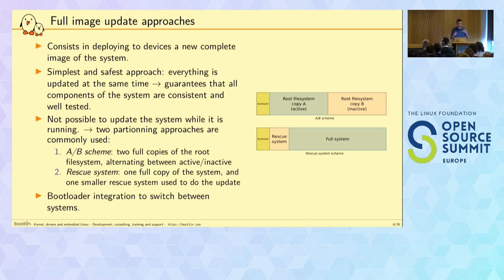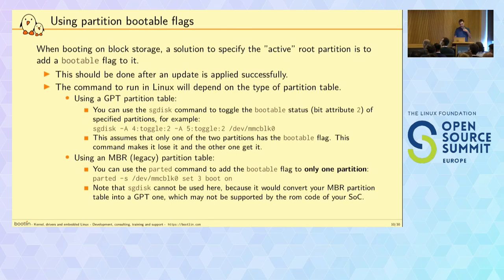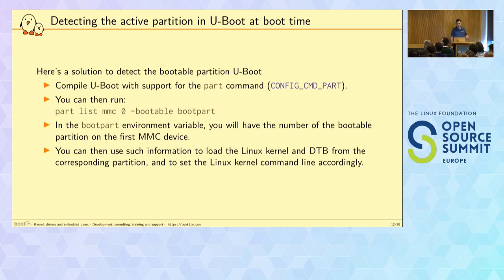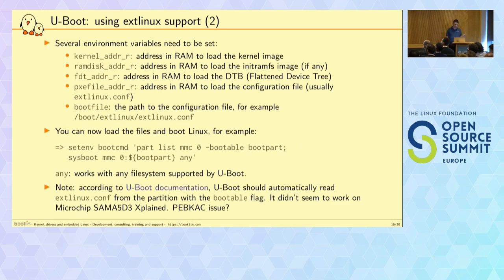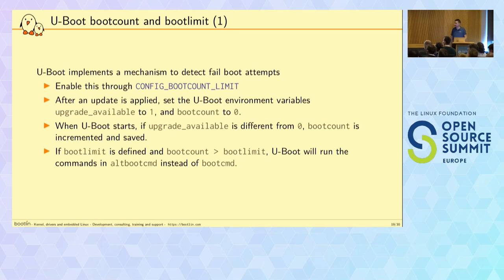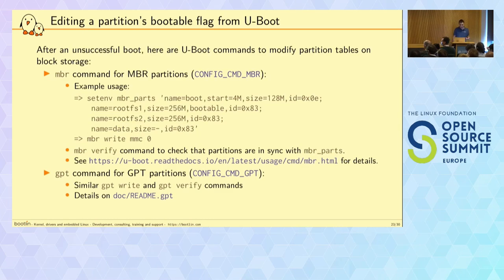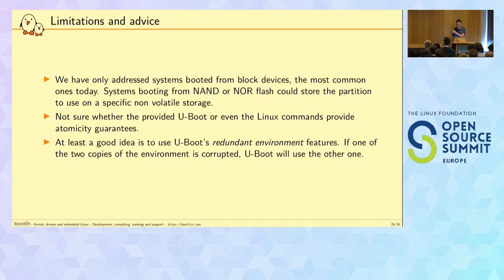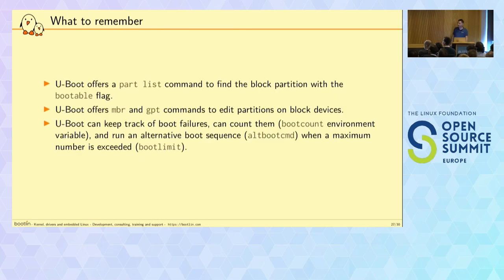Implementing A/B System Updates with U-Boot - Michael Opdenacker, Bootlin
A popular way to implement system updates is through the A/B scheme, in which you have two copies of the root filesystem, one which is active, and one that is meant to contain the next update. When a new update is successfully applied, you need to make the corresponding partition become the new active one. That's when a number of practical questions arise, such as how to identify the active partition, how to detect when the new system fails to boot properly, and how to fall back to the previous version? It was hard to find documentation about how U-Boot could address such needs to implement a functional and failsafe A/B system update mechanism. This presentation proposes to address this need by sharing the practical solutions we found, using lesser known commands and capabilities in U-Boot. We will also explain how the Linux side can cooperate with the U-Boot side. Fortunately, you won't need to erase half of your brain to get updated on this topic.